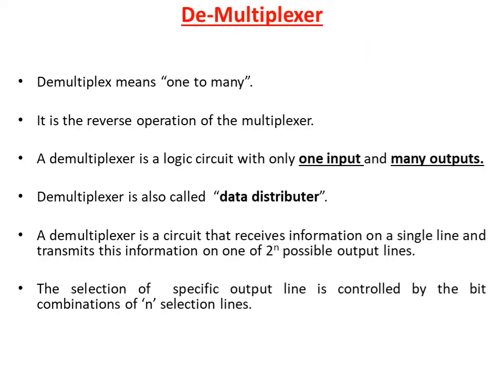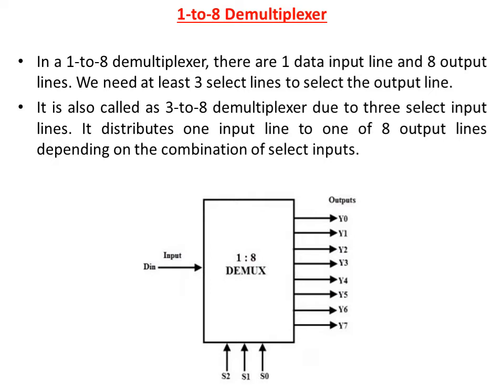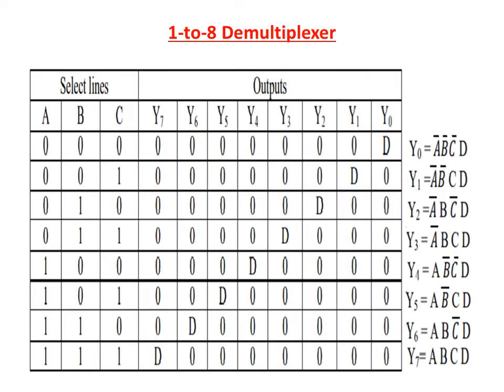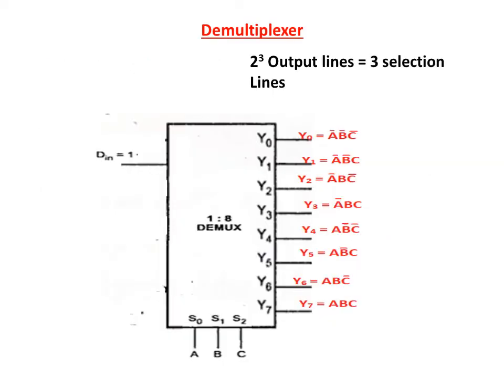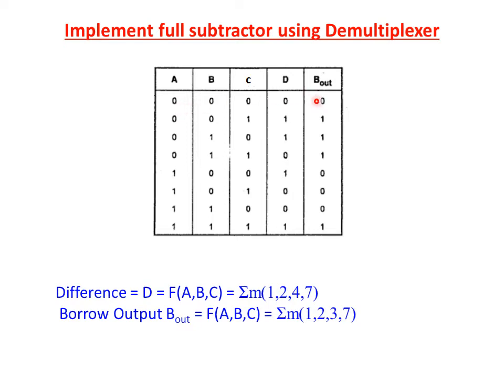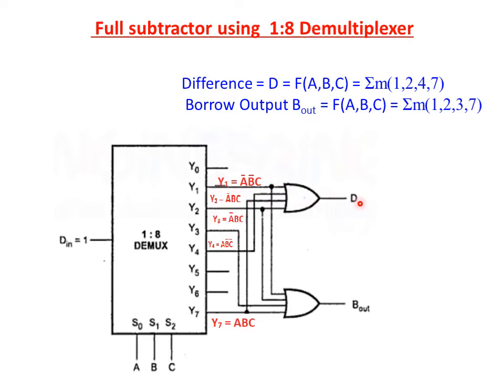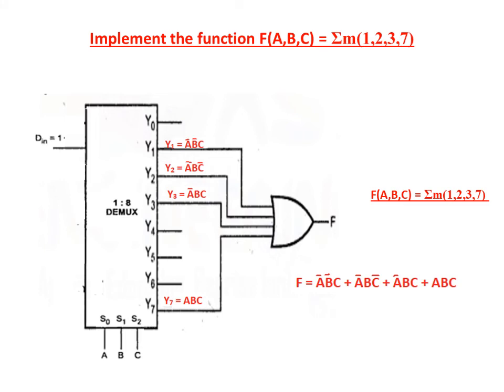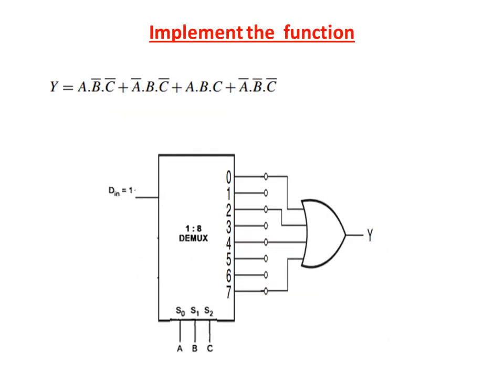demultiplexer- Implement the Boolean functions using demultiplexer-Digital Design-51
In this  video  explains the boolean function implementation using demultiplexers
Polytechnic
priority encoder
implementation of boolean functions using multiplexer
implementation of boolean functions using demultiplexer
implementation of boolean functions using decoder
implementation of boolean functions
half and full adder
combinational circuits
magnitude comparator
BCD Adder
Canonical Forms
Logic Gates
Boolean Algebra

Number system Conversion
decimal to binary conversion
binary converter
binary translator
binary number system
binary numbers
octal addition
decimal addition
code converters
binary multiplier
decimal adder

Polytechnic
Canonical Forms
Logic Gates
Boolean Algebra

Number system Conversion
binary converter
binary translator
binary number system
binary numbers
octal addition
decimal addition